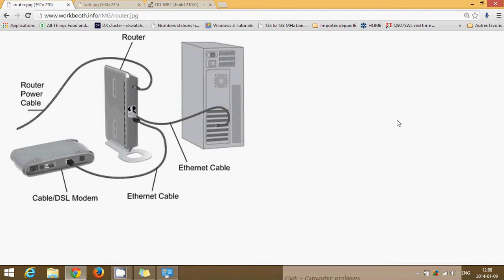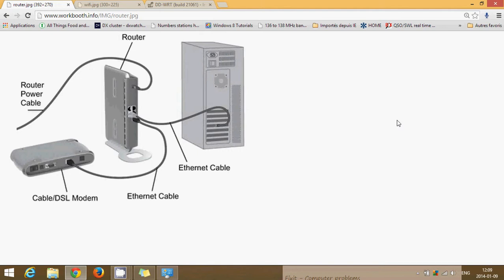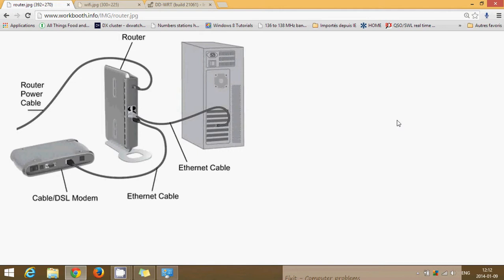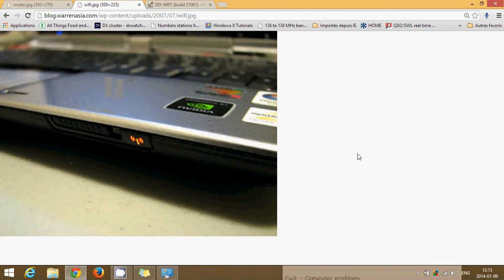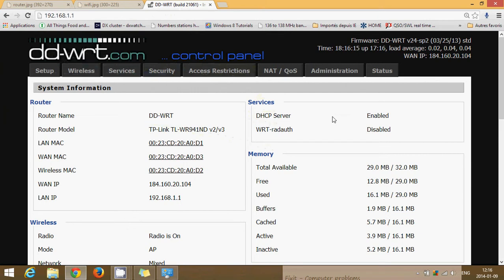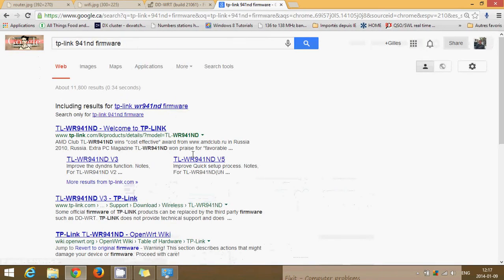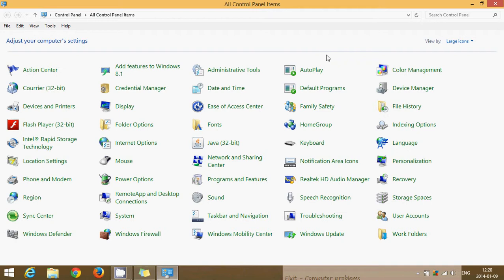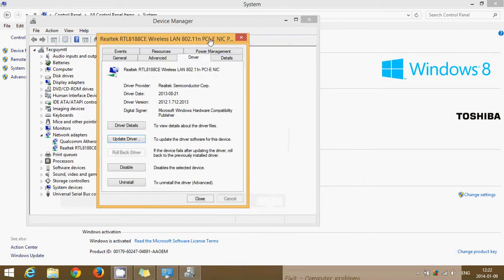Fixit How to troubleshoot internet connectivity problems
How to troubleshoot internet connection problems